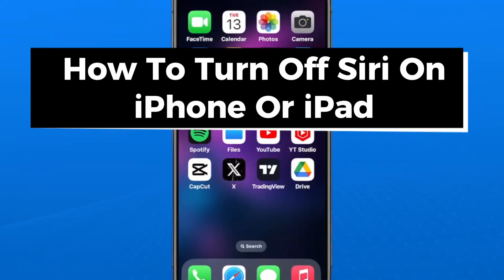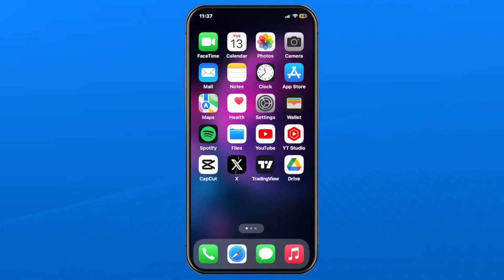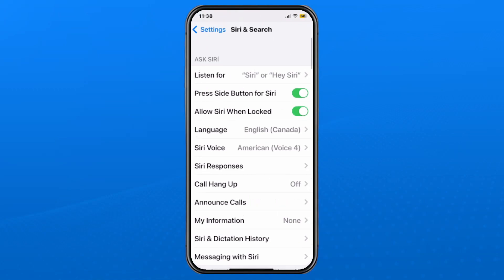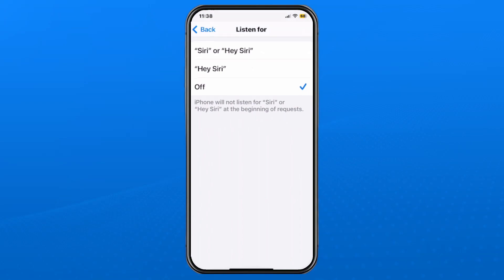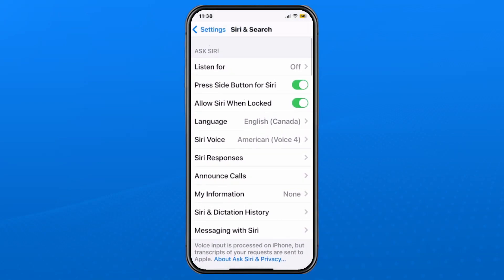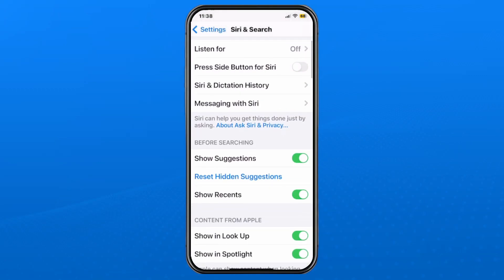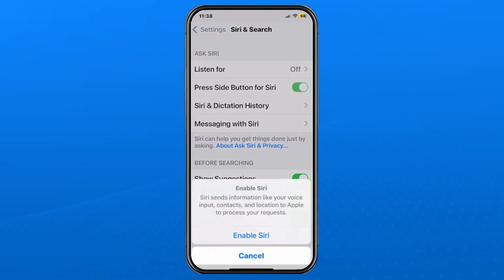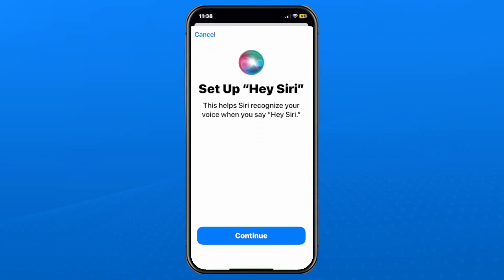How To Turn Off Siri On iPhone Or iPad (iOS 17) - Easy Guide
How to turn off Siri on iPhone or iPad on iOS 17? In this guide, I show you how to turn off or disable Siri on iPhone or iPad on iOS 17. Hope this helps!